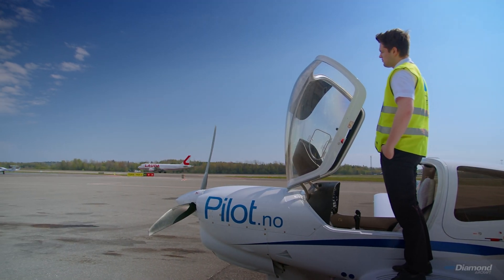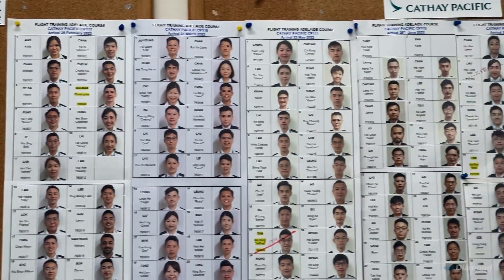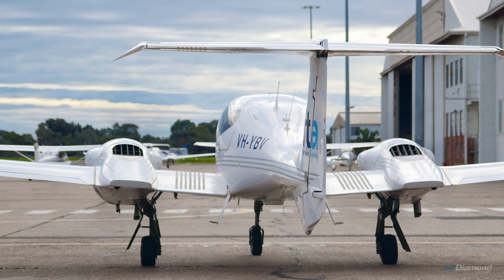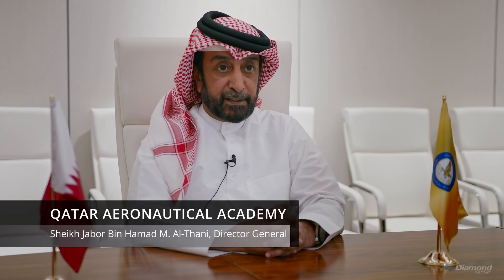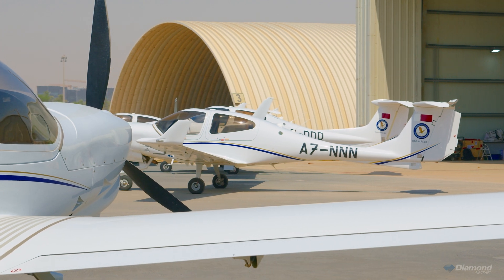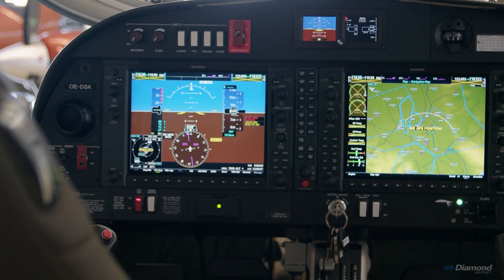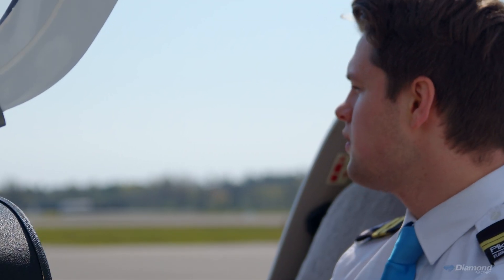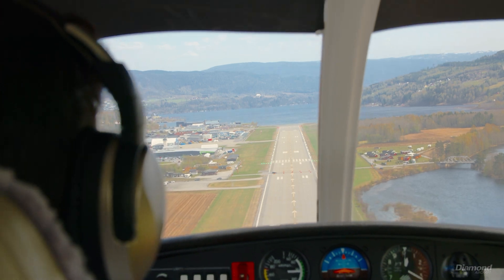Why Large Flight Academies Choose Diamond Aircraft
This latest video in our flight training series features three successful pilot academies operating large Diamond fleets in a variety of geographical areas: Flight Training Adelaide, Qatar Aeronautical Academy, and Pilot Flight Academy Norway. Each shares their insights into the competitiveness and advantages of Diamond’s full range of models, such as their maintenance, jet fuel powered engines, and modern controls. Easily marketed, Diamond aircraft attract students looking to transition seamlesly to airlines.